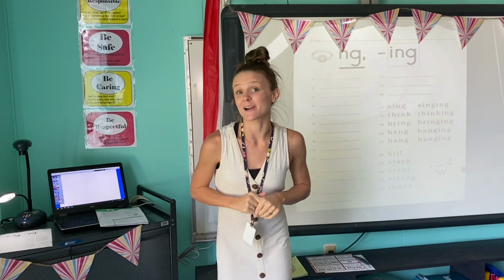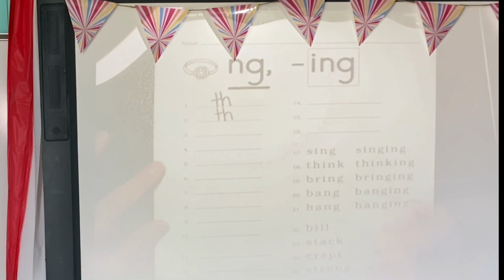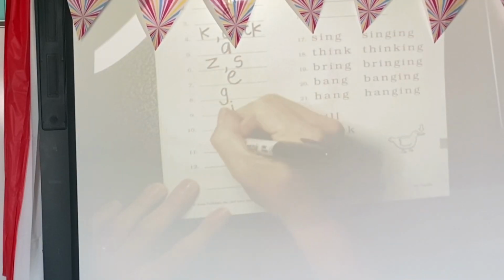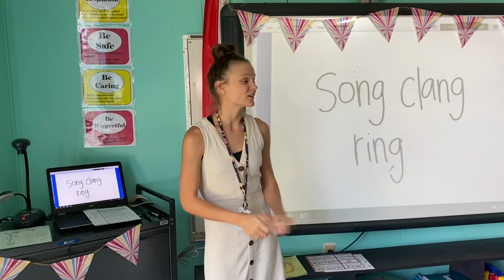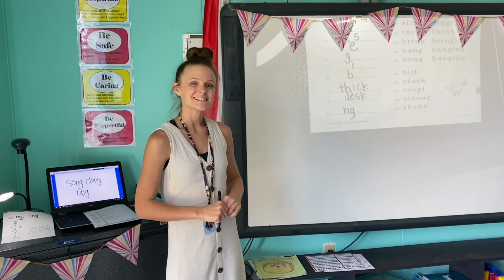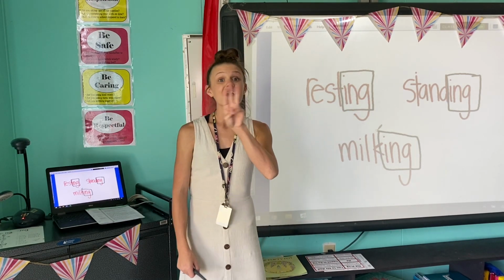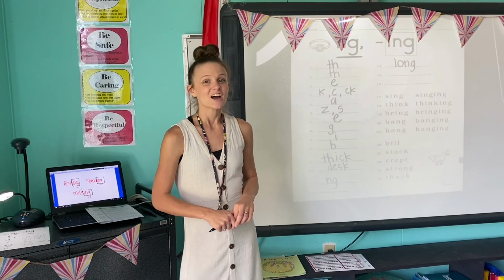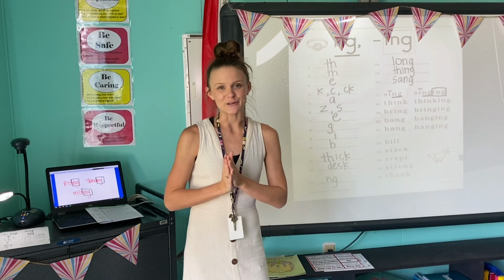DIGRAPH /ng/ and SUFFIX /ing/: Phonics Lesson #32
Hello again friends! In today's phonics video we are exploring a new DIGRAPH: /ng/. We will learn the sound for "ng" and how it is used in words. We will also be learning a new SUFFIX today: /ing/. We will learn how "ing" can change the meaning of words, and how to find the root word when looking at a suffix. Grab the materials below so your learner can join in on the fun!

Materials Needed:
Saxon Phonics Lesson #32 Worksheet
Pencil